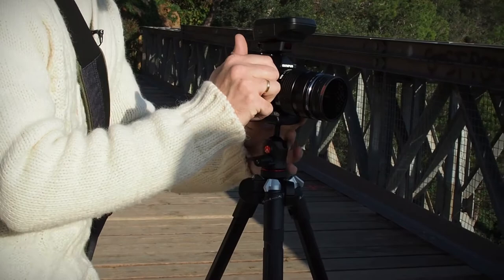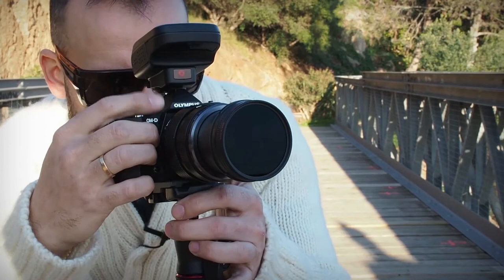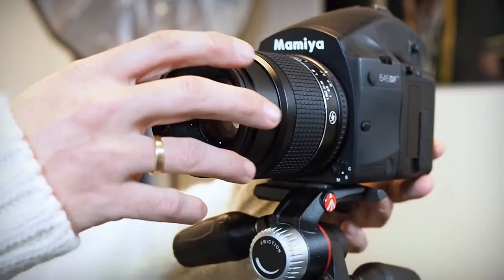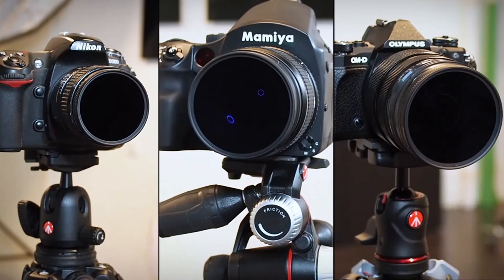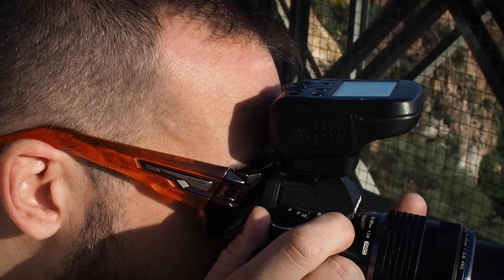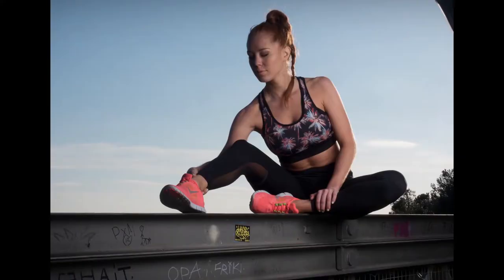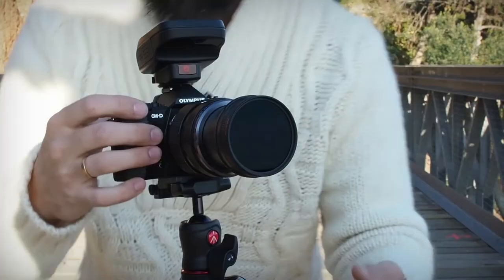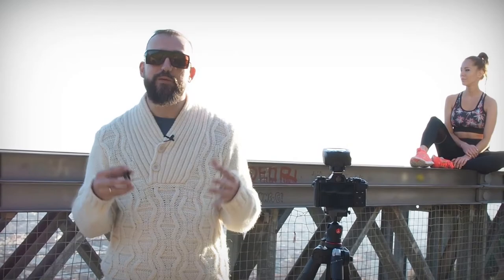Manfrotto XUME Lens Filter Suite with Jonathan Hernandez | Full Compass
The Manfrotto XUME system consists of two main components, the filter holder and the lens adapter. Attach them respectively onto the filter and lens and thanks to the magnetic connection, they instantly mount together, avoiding the need for tedious screwing/unscrewing.

The Manfrotto XUME lens adapter has a beautiful high quality finish. As soon as it is fixed onto a lens, it becomes one with your gear. The filter holder also brings you the full benefits of Manfrotto‘s wide range of photo filters, including the UV, circular polarizing, ND, and protect.